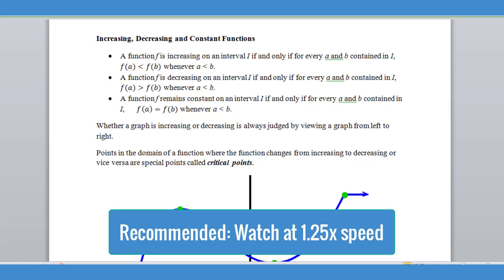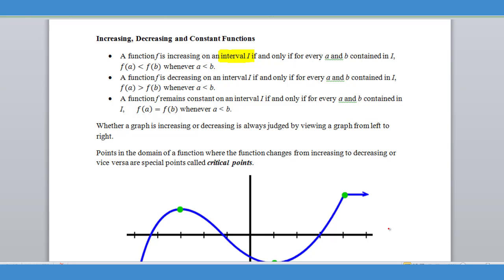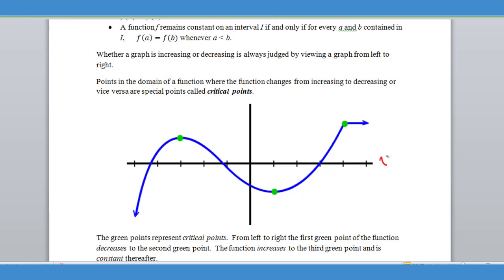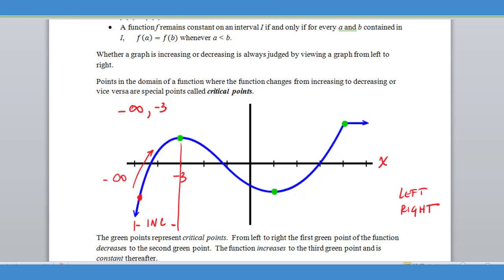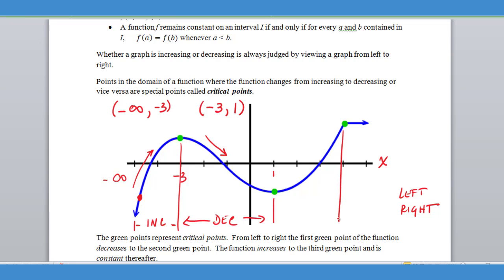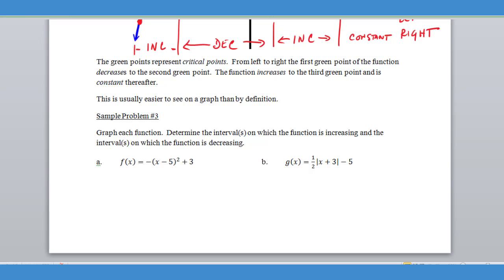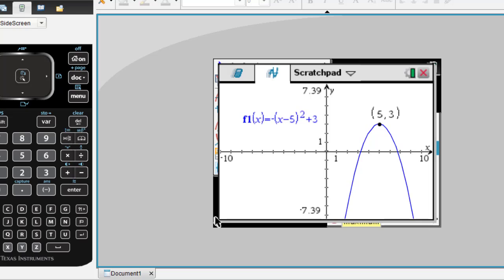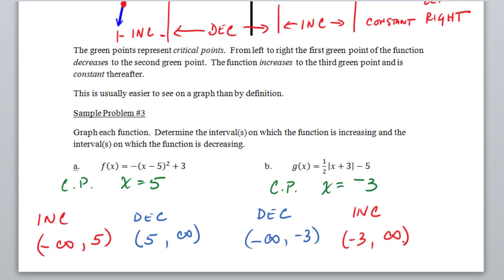Increasing and Decreasing Intervals of a Graph | The Nature of Graphs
INCREASING AND DECREASING INTERVALS OF A GRAPH// Description